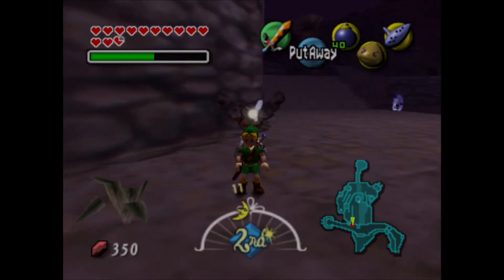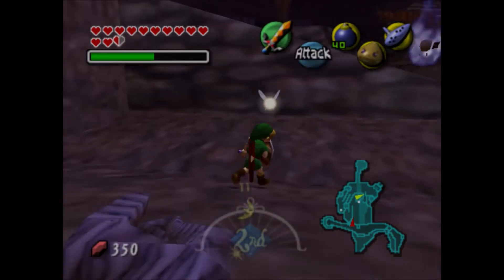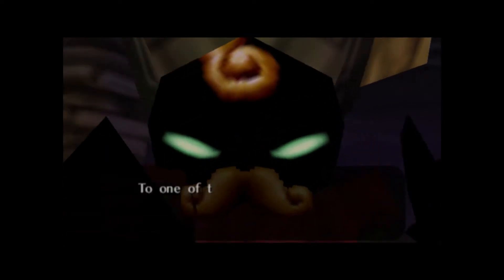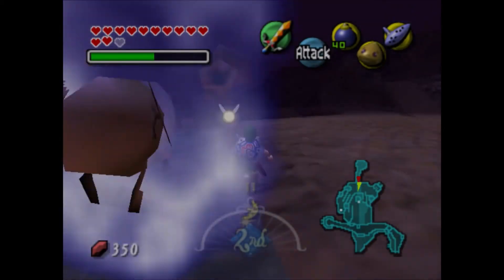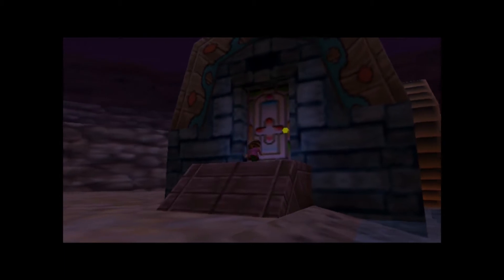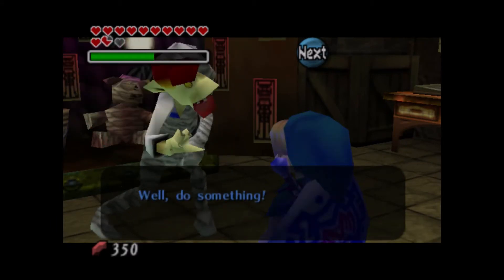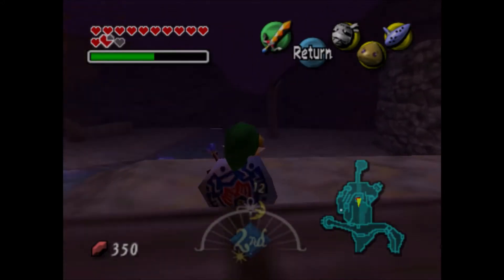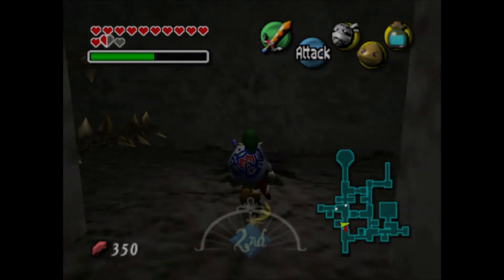The Legend of Zelda: Majora's Mask part 29: ''You Know, For Kids''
We explore Ikana Canyon